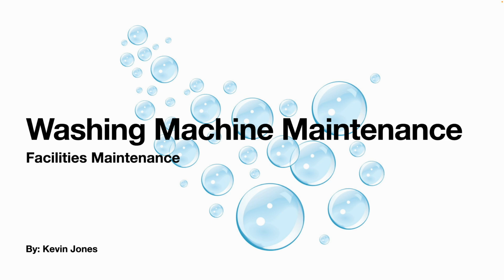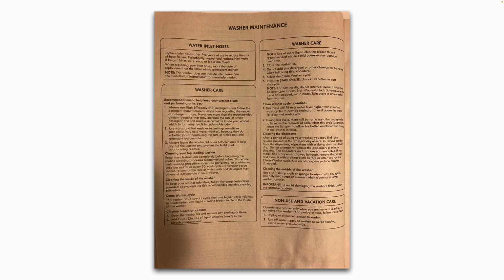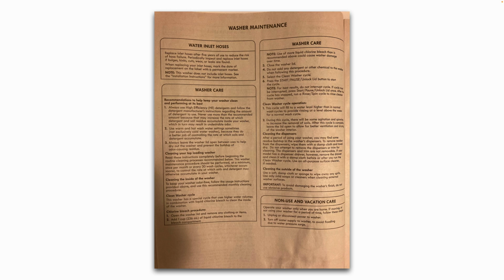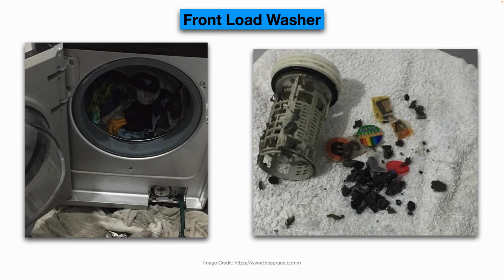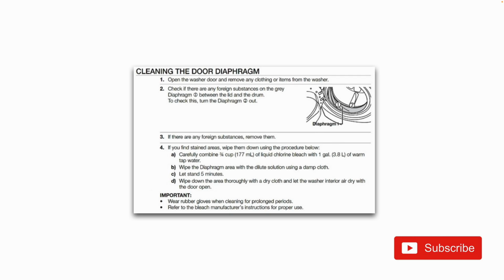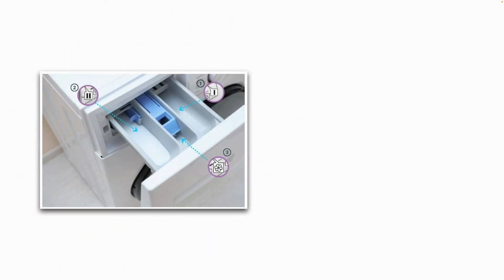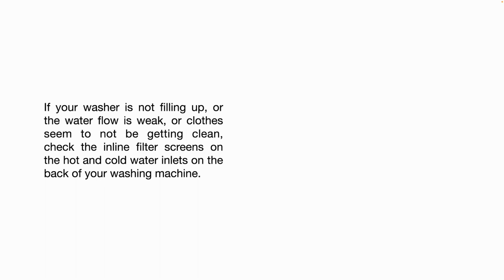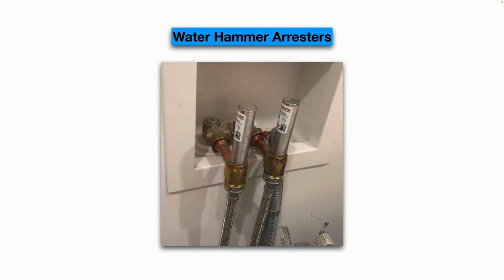Why Your Clothes Still Smell After Washing (And How to Fix It)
This YouTube video discusses the routine maintenance tasks required for front and top load washing machines.  Washing machines do require periodic maintenance.  You can use white distilled vinigar to clean and deodorize your washing machine.

-Don't use too much detergent!
-Don't overload your washing machine!
-Don't use liquid fabric softener!
-Some washing machines have a drain pump filter that needs periodic maintenance.